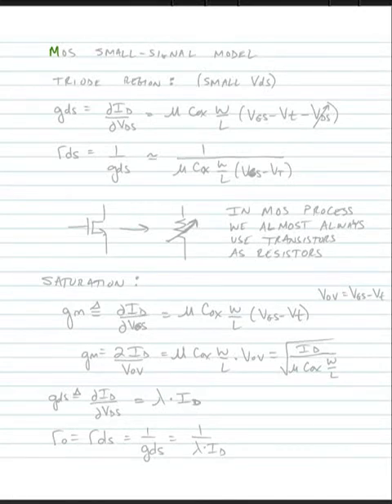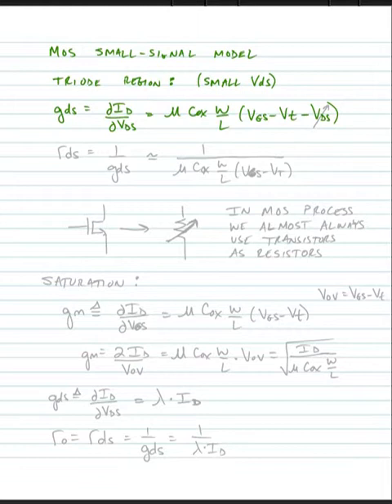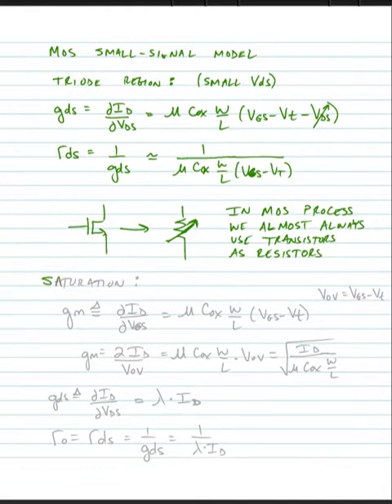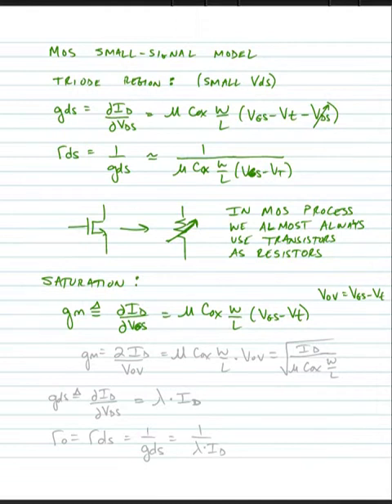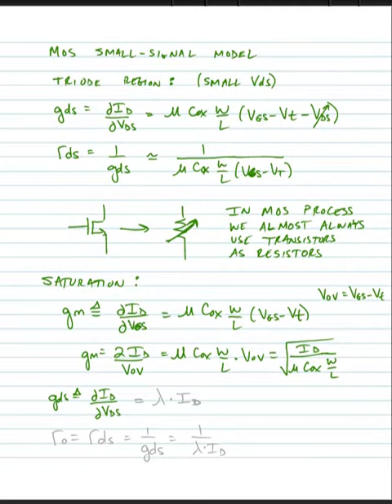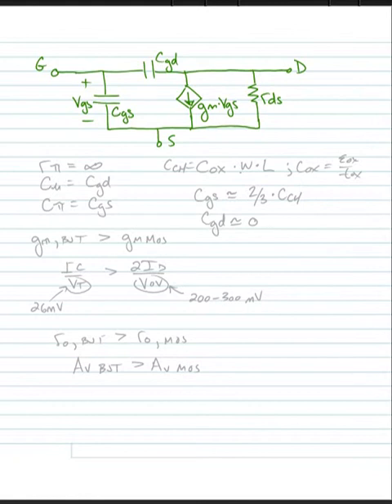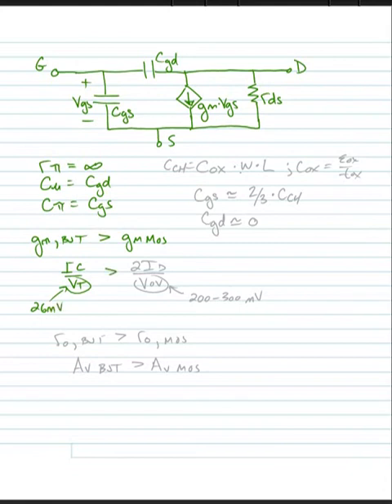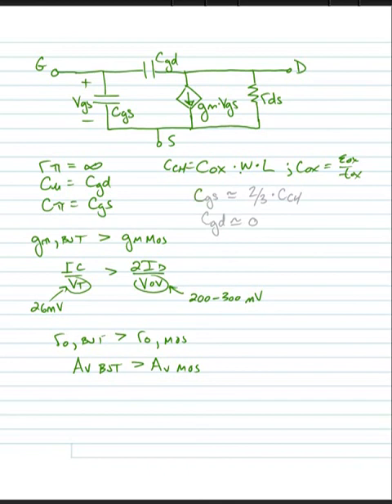ECE 3110 - Lecture 2 - Part 4 - CMOS Transistors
Completion of the small-signal model for the mos device.